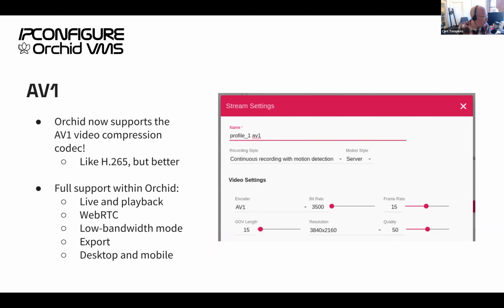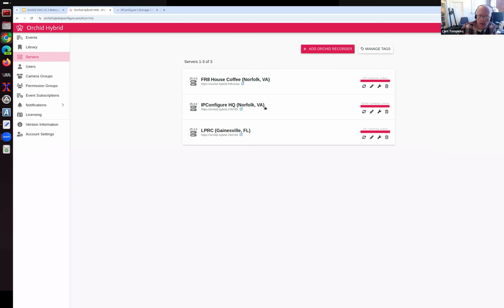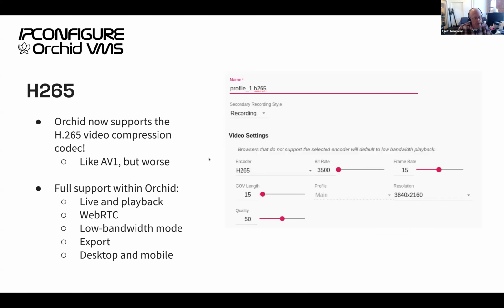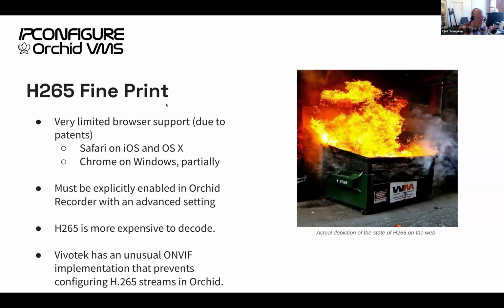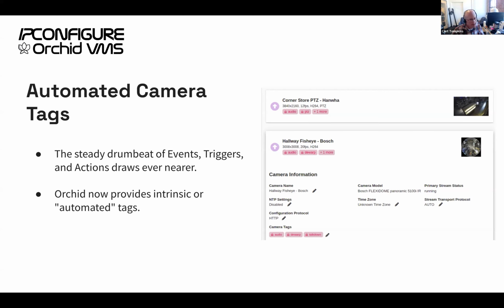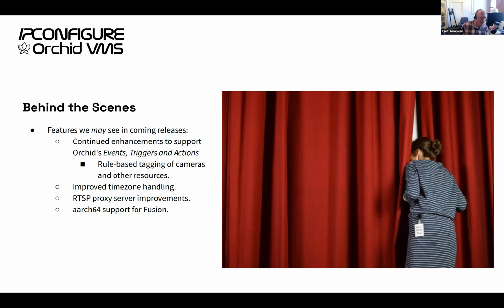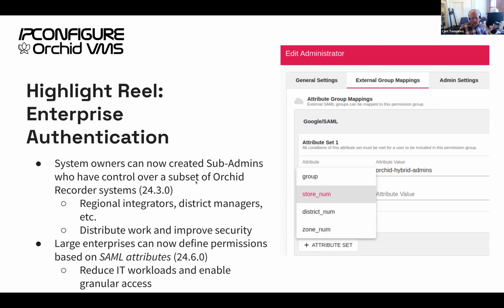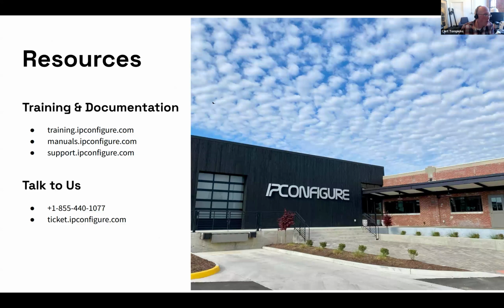Webinar Recording of Orchid VMS 25.3 Release Training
This webinar provides an overview of the new features in Orchid VMS version 25.3, including demos of some of those features.